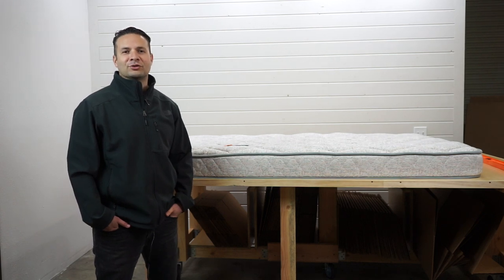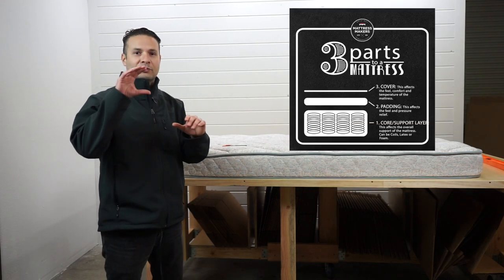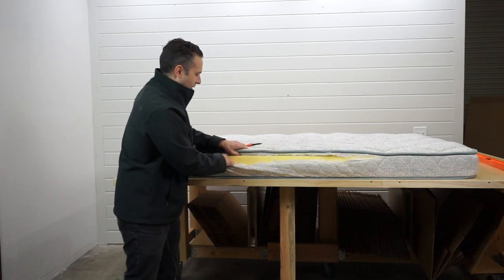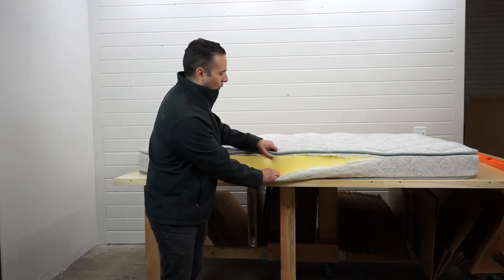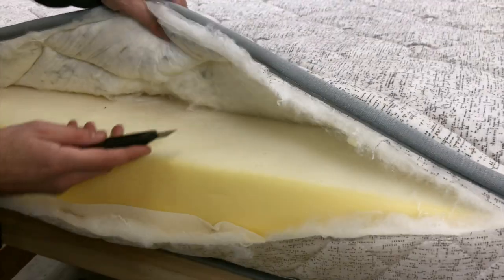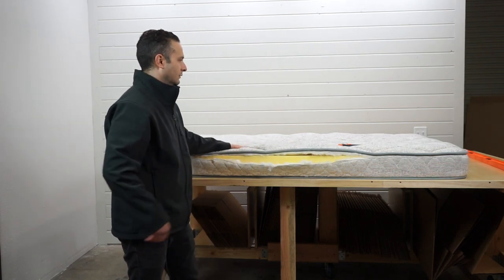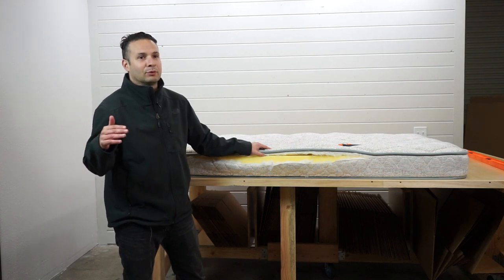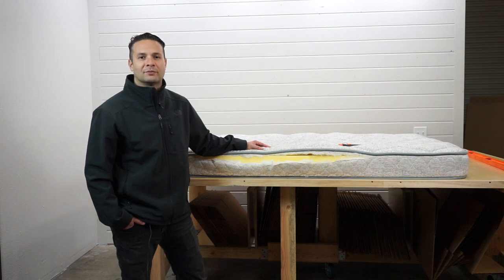What's Inside an "upgraded" RV Mattress?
Here is The Anatomy of an "upgraded" RV Mattress.

1 in Miramar @ 7919 Silverton Ave. Ste 412, San Diego 92126